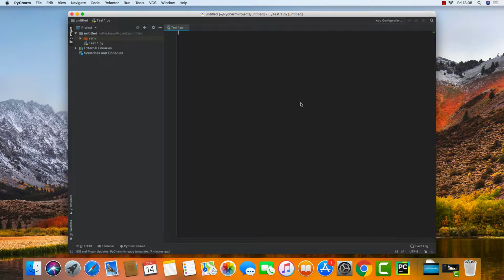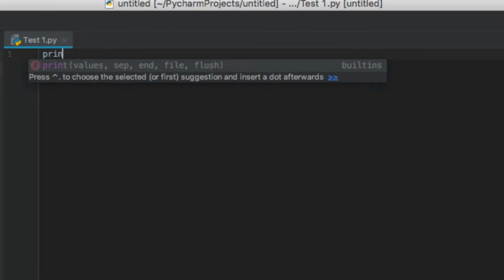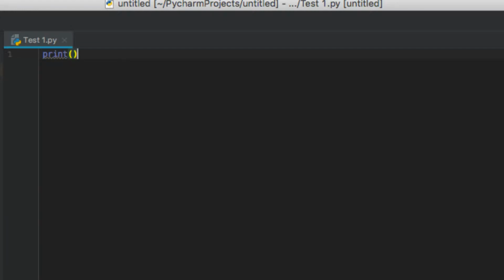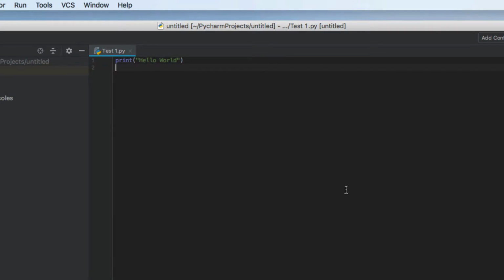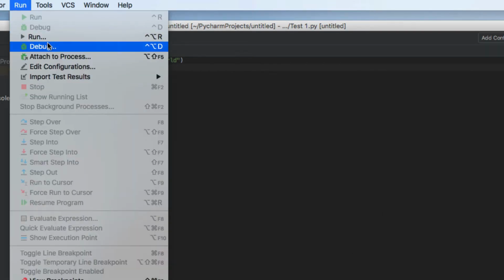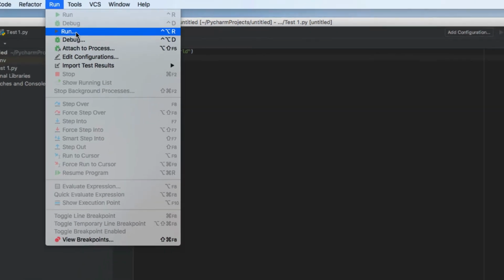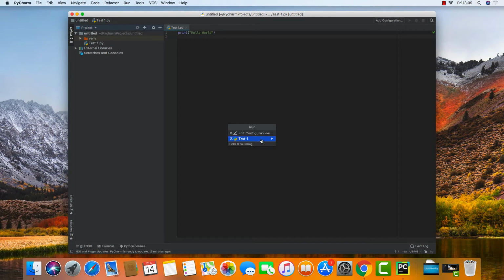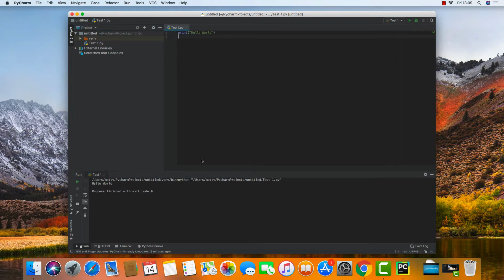Python Programming Tutorial For Beginners: 2. Creating Your First Python Program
The second tutorial in the Python Programming Course For Beginners. This video will show you how to create your first Python program using the 'print' function.